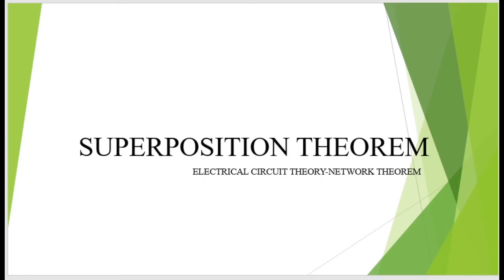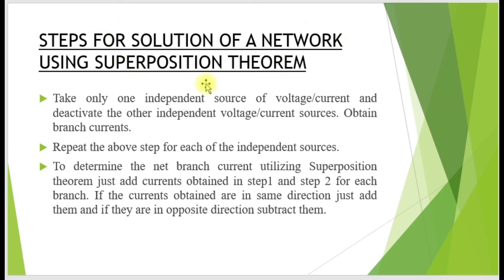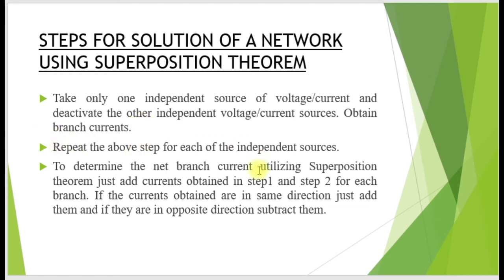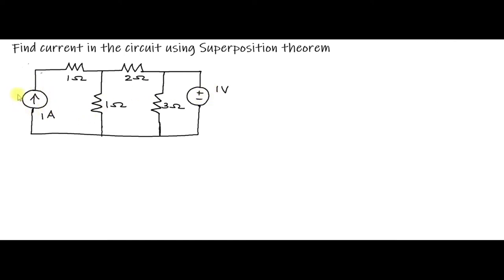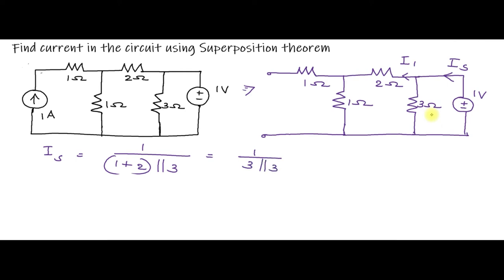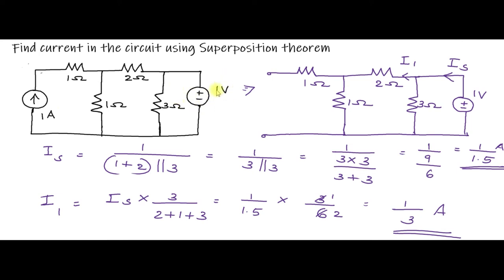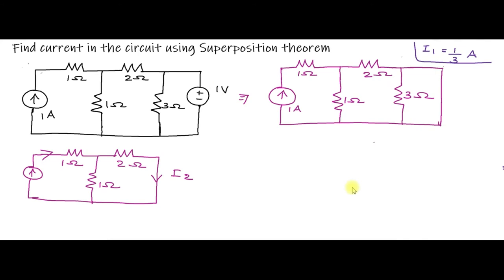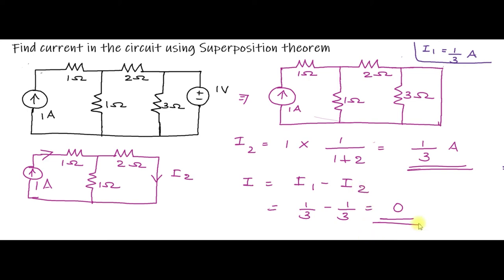SUPERPOSITION THEOREM|ELECTRIC CIRCUIT THEORY|NETWORK THEOREMS|EEE|ECE|IT|CSE|AEI|ME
This lecture is about the superposition theorem and how to solve 2 or more source electrical networks using this theorem. Examples with explanation are added in this lecture.